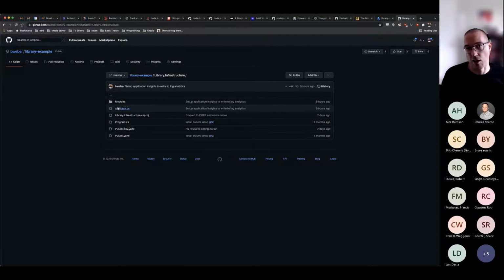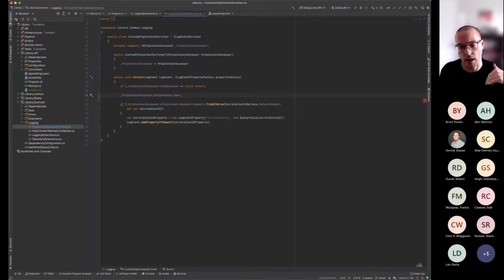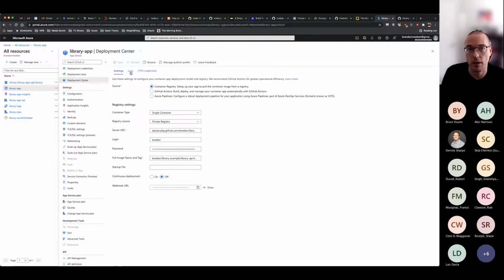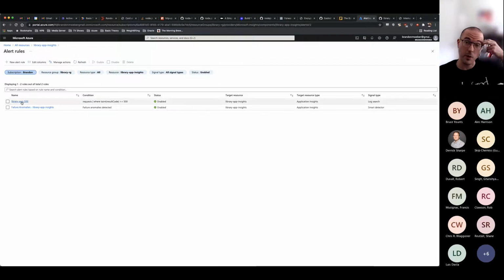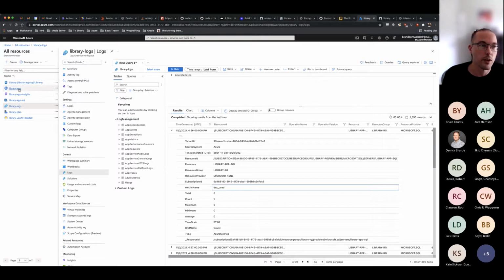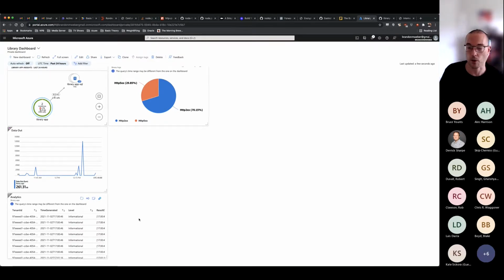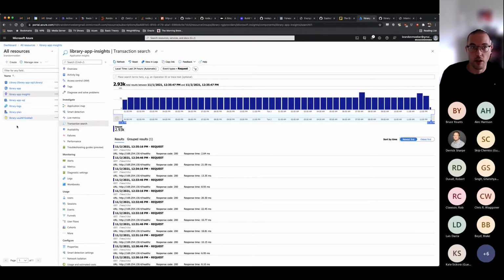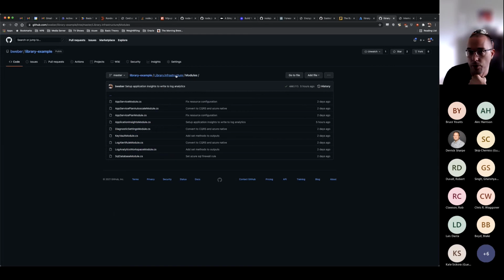IMAUG Meeting 20211102 Production Monitoring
This session is focused on building a production-level logging, monitoring, and alerting framework within Azure. We will be walking through application structured logging, system logging, centralized logging, setting up dashboards from the logs, and setting up alerting from your logs.